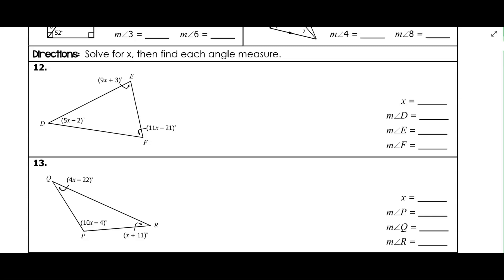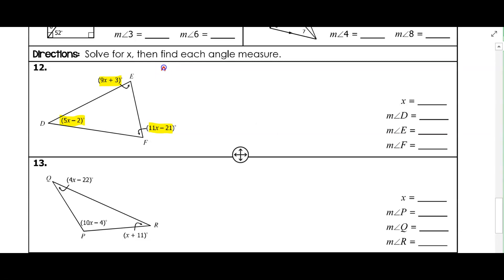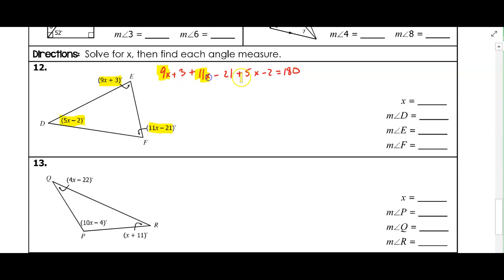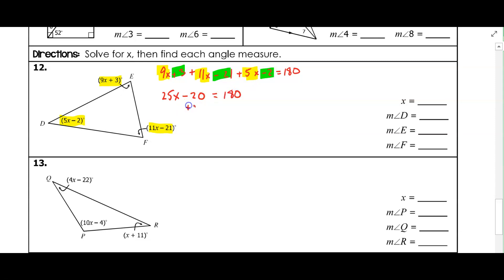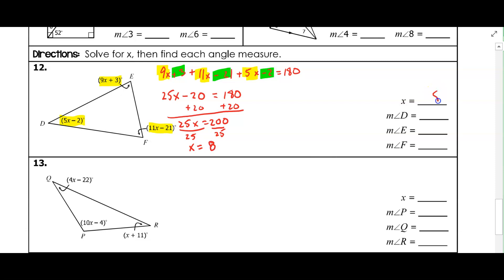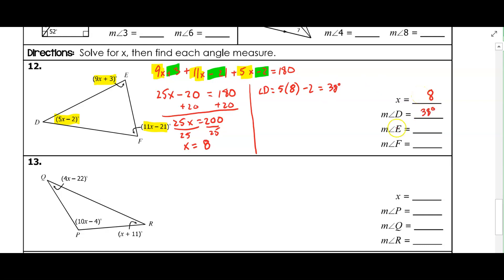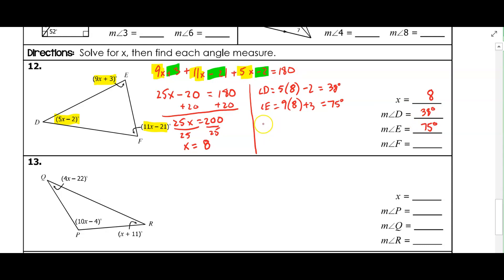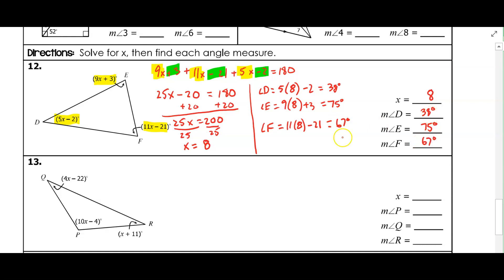Triangle Sum and Exterior Angle Sum Notes #2